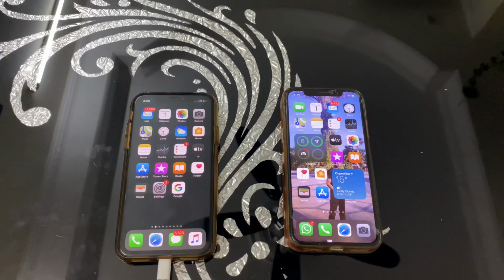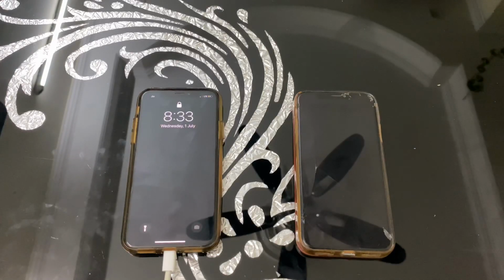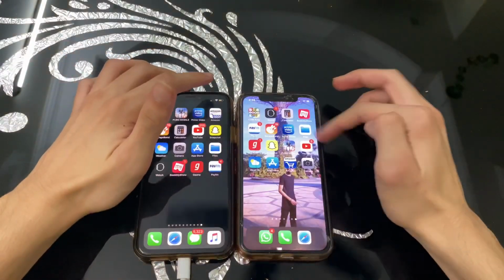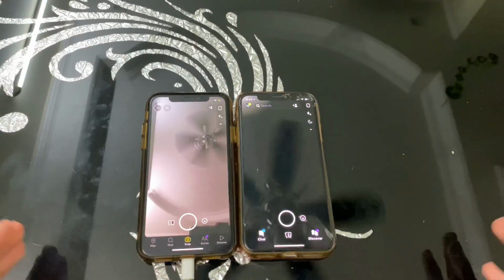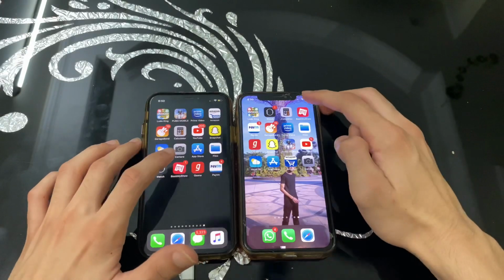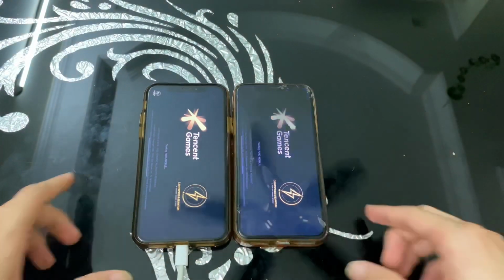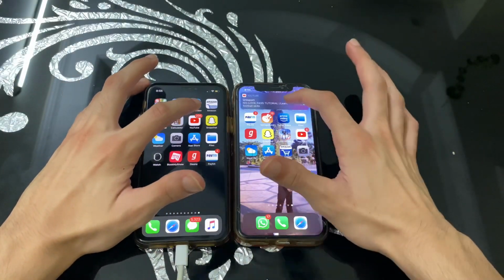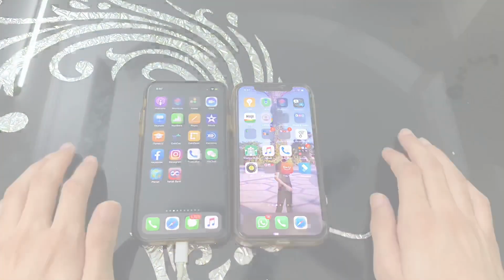iOS 14 vs iOS 13.5 SPEEDTEST | SHOULD YOU UPGRADE OR DEGRADE?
Lets see which phone is faster🤪

Hey Guys this is Ronit as Sneatec back again with another video
A lot of hardwork is put in making videos so
Do like
And suggest some new topics❤️